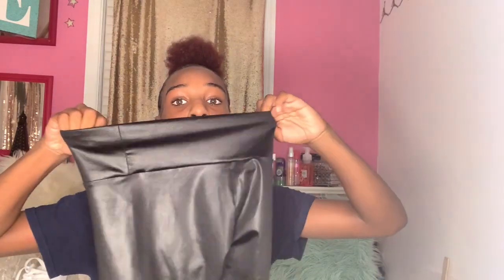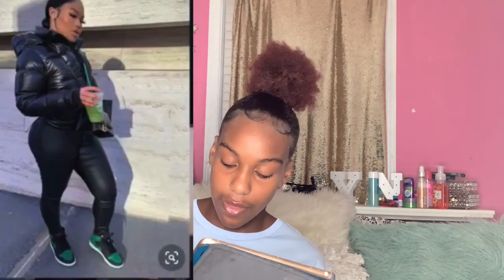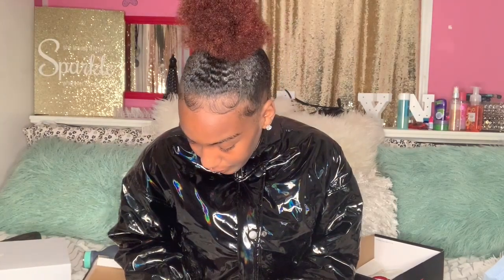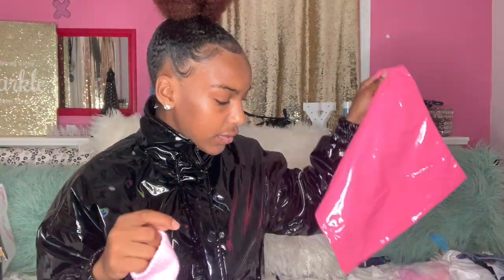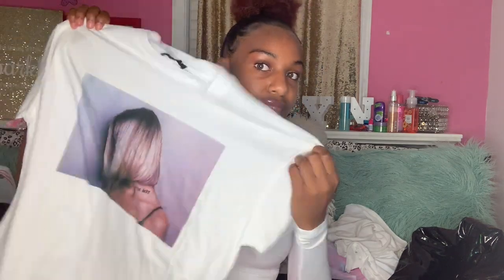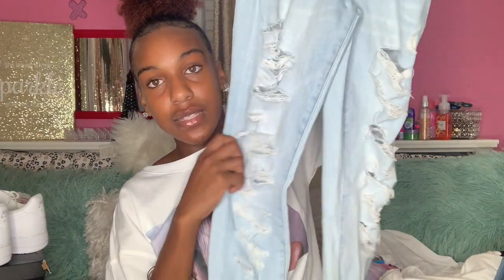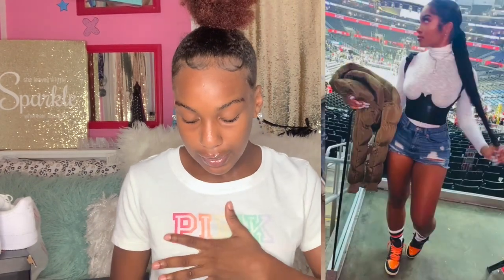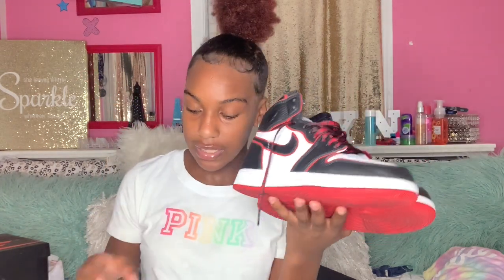recreating printest outfits||Kaitlyn BreAnna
Go purchase from my website 👇🏾🤩

Started this youtube channel on august 28, 2019
FAQ:
Age:14
Grade: 10th grade
Live in: Maryland
Camera:iPhone xr
Editing software:iMovie
Intro/outro software: PocketVideo,cute cut